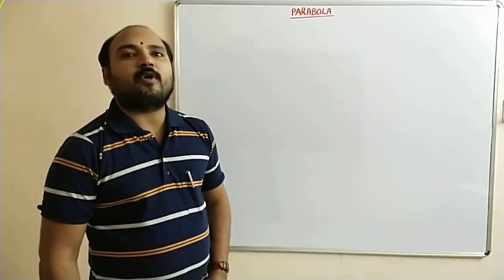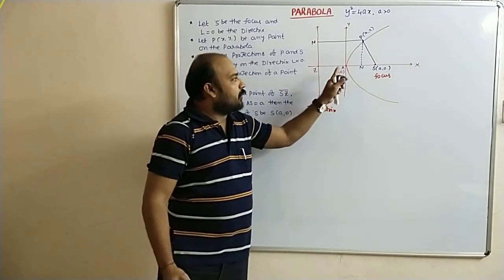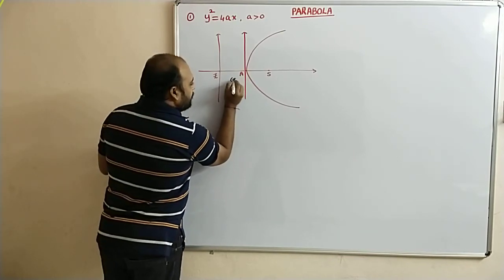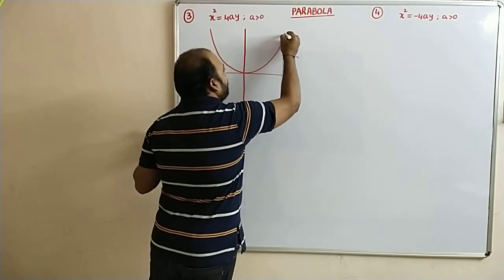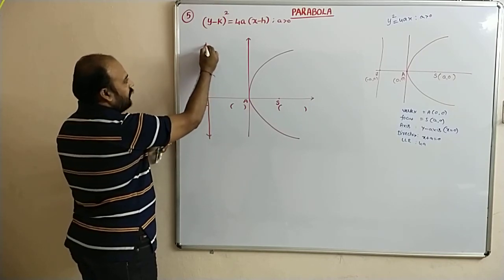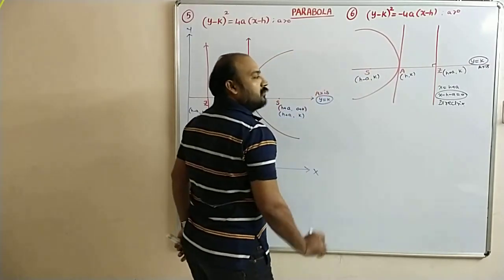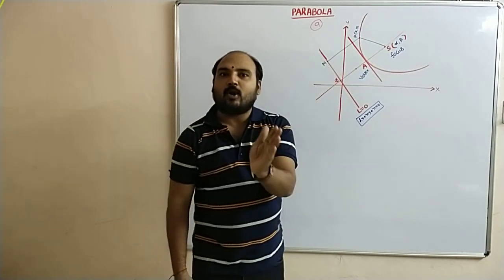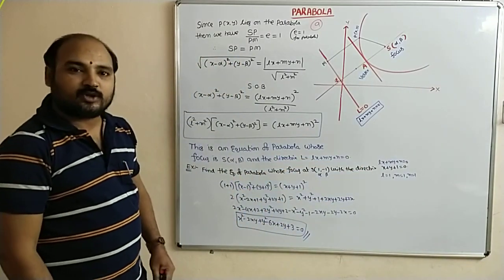Parabola Standard form Various forms of Parabola Maths2B Inter2nd Year#Video-2